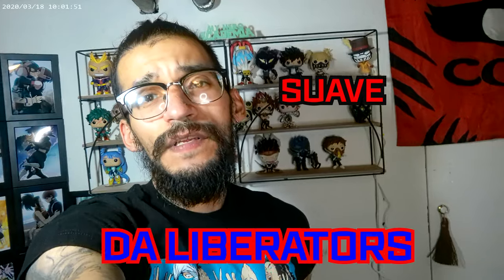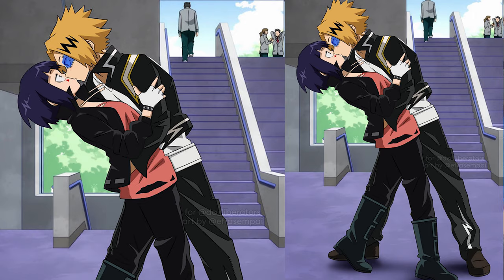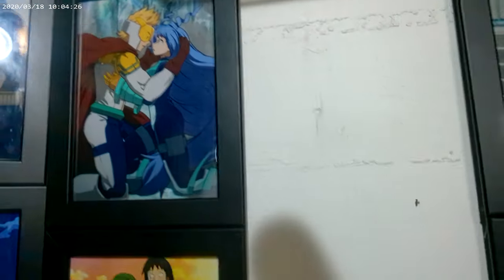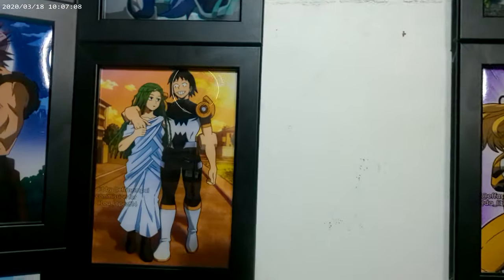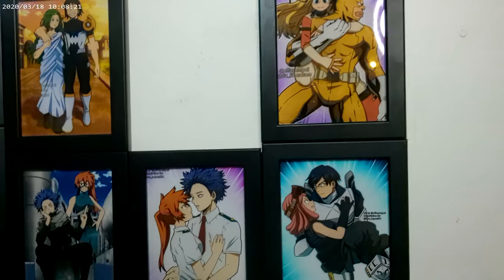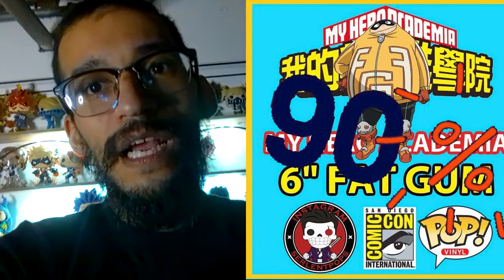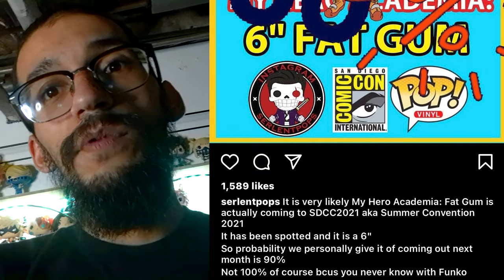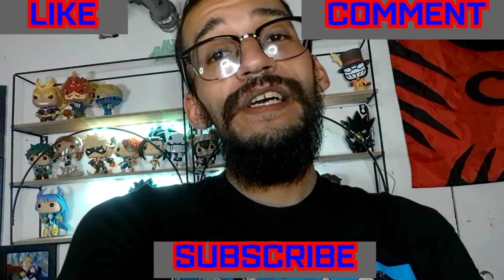My Hero Academia BNHA Ships *Custom Art* | Set 5 | FunkoCon News | Sneak Peaks&Wall Display Updates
It's your boy Suave!

Today I will be sharing 6 new pieces of BNHA Ships custom art. I also move some art pieces around AGAIN! lol. I did some minor construction! This is video Set 5 of my, My Hero Wall Art Display! if you guys miss the other 4 sets of videos that goes along with this one, be sure to check those out on our channel! the link we be down below!

Also I will be giving you guys a little sneak peak of my FUNKO POP VAULT! It's still under construction but I can't wait to share my full collection with you guys!

I will be talking about a little clip I've seen for the new My Hero Movie! You'll never believe who we saw next to each other! Which is exciting because it has to do with one of my custom ship art! That a lot of you thought was really random!

And lastly I will be talking a little about the FunkoCon that's coming up! Heard a few rumors for new My Hero Pops that might drop, along with a few others that I think Funko might just surprise drop on us at FunkoCon!

So I really hope you guys enjoy this new video! = )

I met this girl on twitter, that is a GREAT ARTIST! Her name is EFFA! She was able to bring all my custom art ideas to LIFE! I have a lot more custom art on the way!

If anyone would like to get their custom art ideas done, or would like to see more of Effa art work. Hit up Effa on social media!

This will be Da Liberators 19th video! So we really hope you guys enjoy it!

Click the links below and check it out!

                                                  |About DA Liberators|

This channel is called Da Liberators! Because my niece(Lyla) and I plan to LIBERATE everyone from BOREDOM!

My goal is honestly to build a platform for my niece and try to give her a better life than I had.

There's going to be a ton of different content on this channel, but mostly everything will have something to do with ANIME!  I absolutely LOVE ANIME!

We react to different foods, funko pops, mangas, custom art and so much MORE!

If anyone would like to send us packages for us to review we'll totally be open to that!

There's plenty of GREAT content coming your way! So come join the LIBERATION TODAY!

Would also want to give a HUGE shout out to my guardian angel "Tio Dean" my Tio(uncle) just recently passed away Nov 12th 2020. He was my best friend and my big brother. He was a huge part of my life and was taken away so soon. My uncle is one of the reasons why I'm doing this channel as well. I hope I make you proud Tio! We love and miss you! Keep Resting Easy